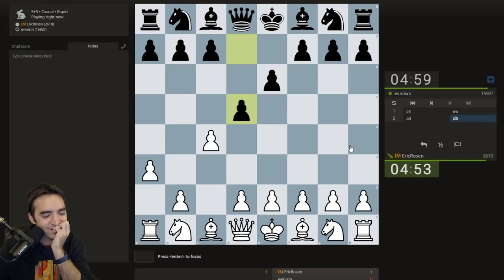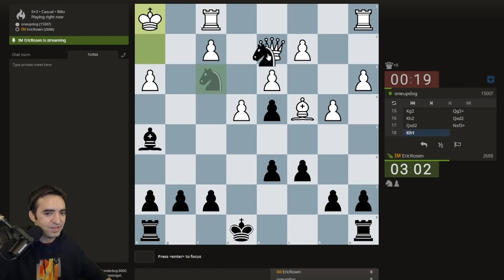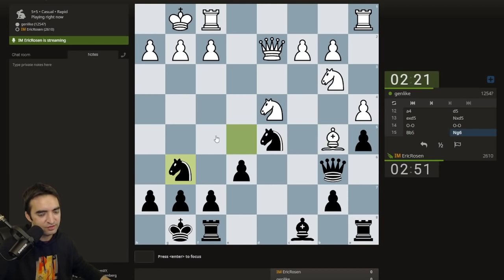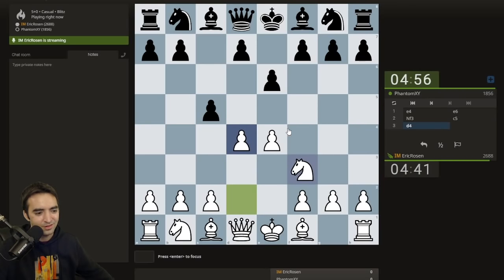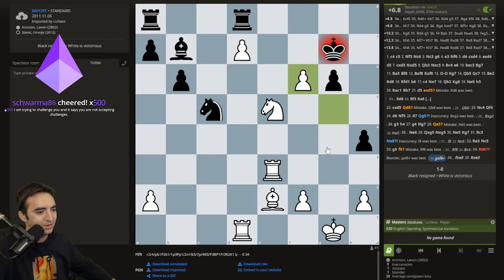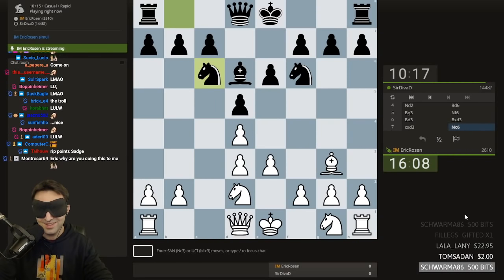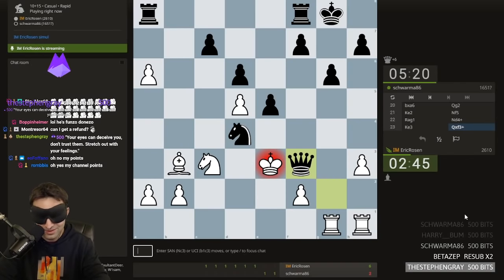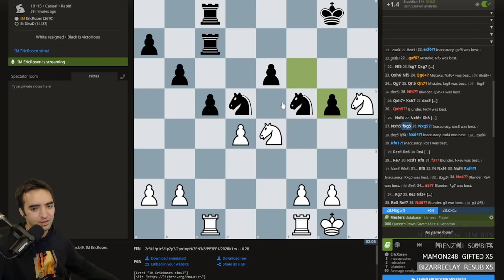Trying to Play More Serious Chess Openings With My New PC (FULL STREAM)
on Jan. 12, 2022.
In this full Twitch stream about a week before leaving for the Gibraltar Battle of the Sexes Tournament, Eric decides to take a break from playing alphabet chess openings and focus on more serious openings. Also, get a behind-the-scenes look at Eric's new streaming setup!

♙♙Limitless Chess: Get video lessons from great instructors, including yours truly!

SEND ME FAN MAIL:
Eric Rosen
4579 Laclede Ave 205